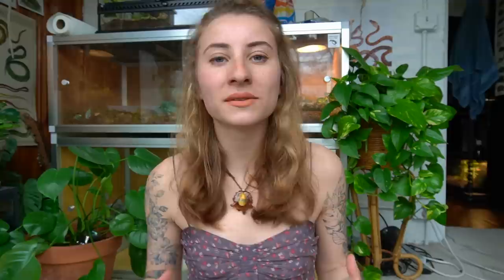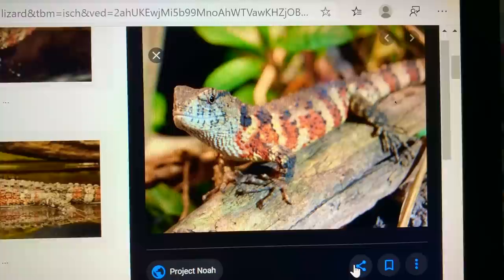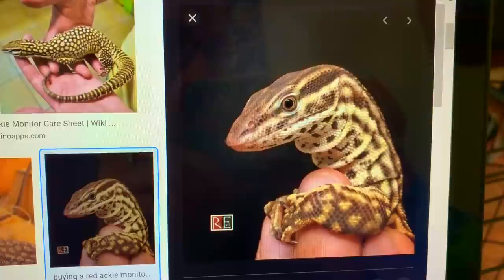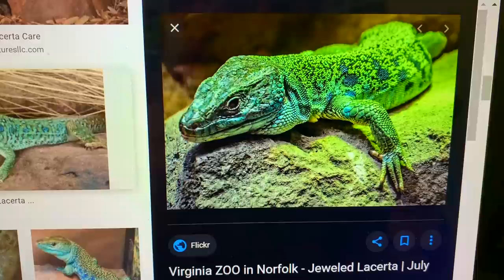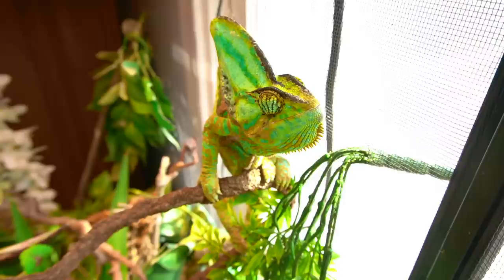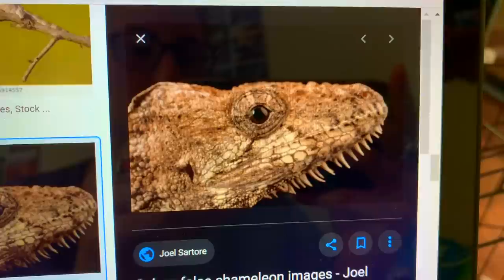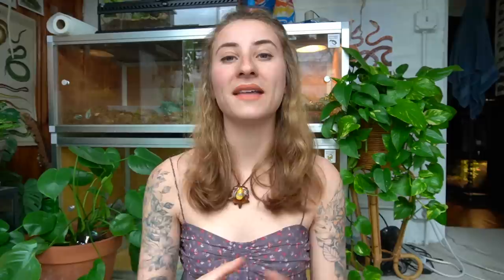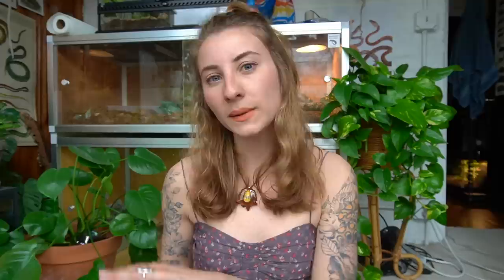Easier Alternatives to Challenging Lizards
It is a one time use only!